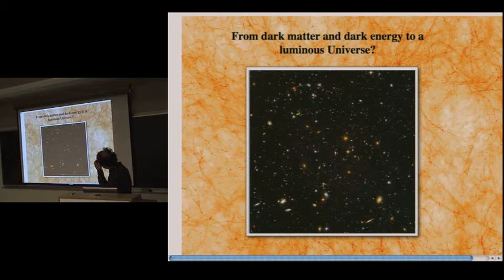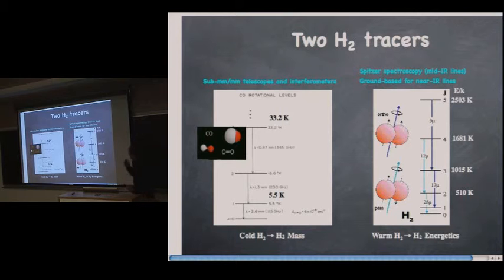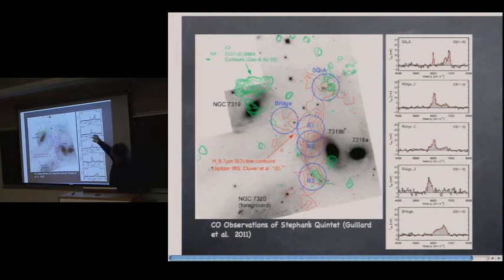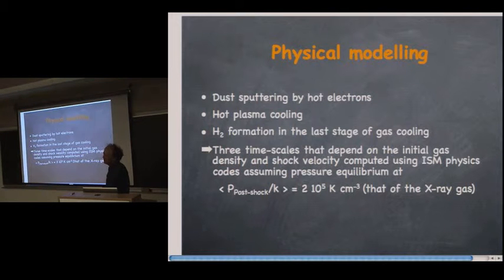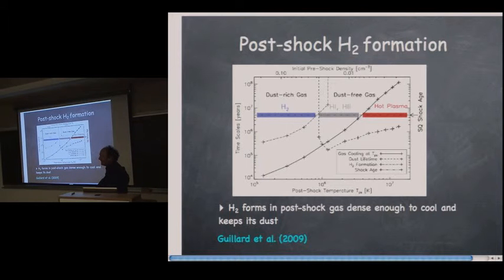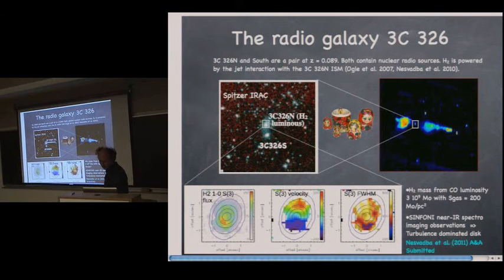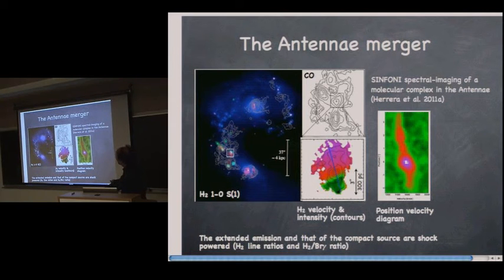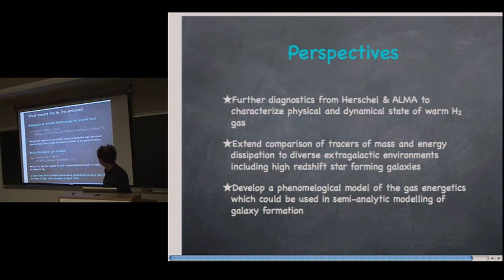CITA 389: The energetics of turbulent molecular gas and star formation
Title: The energetics of turbulent molecular gas and star formation
Speaker: FranÌ¤ois Boulanger
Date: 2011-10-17